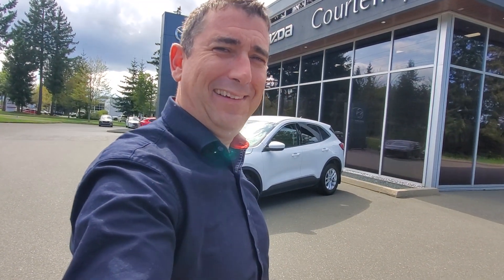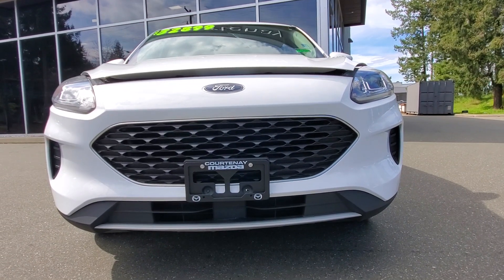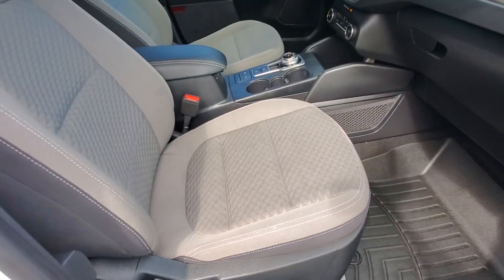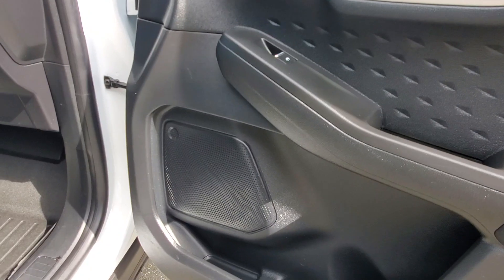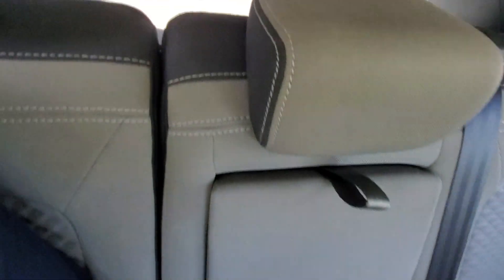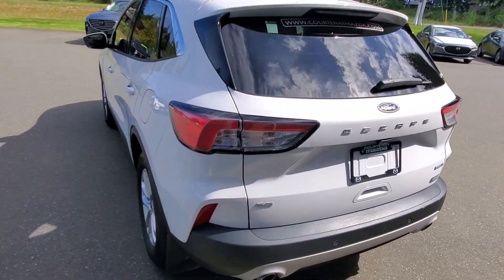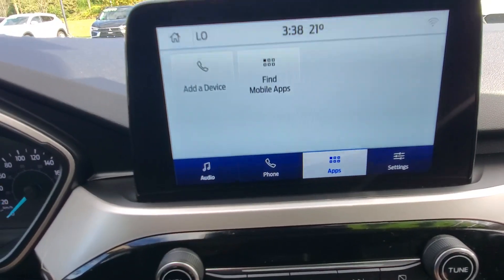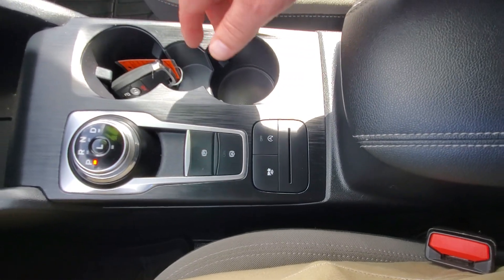2020 Ford Escape for sale at Courtenay Mazda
2020 Ford Escape for sale at Courtenay Mazda